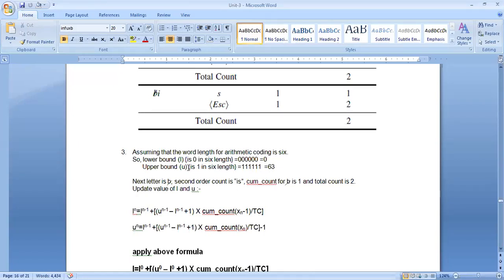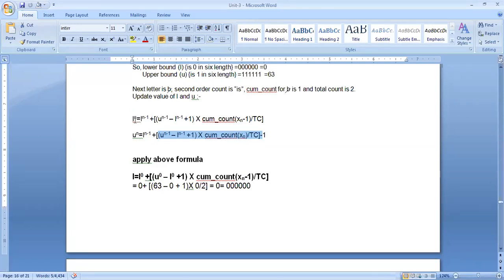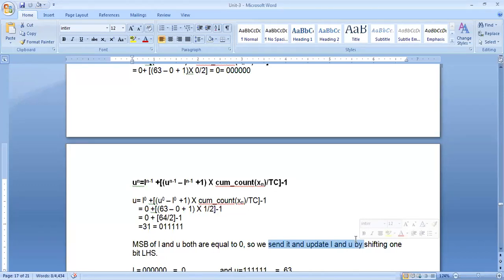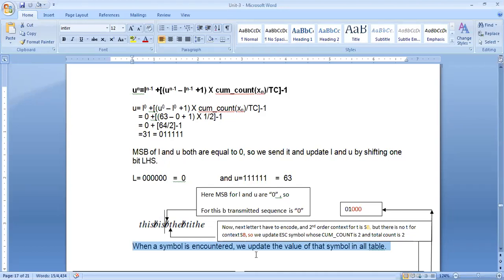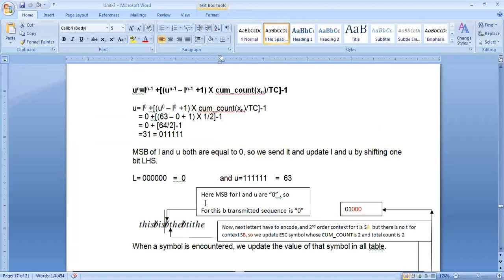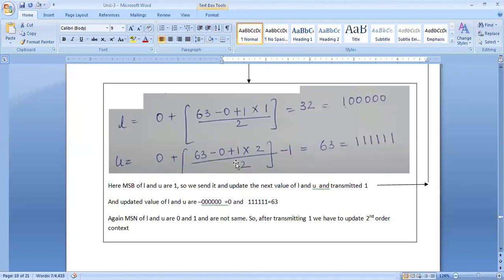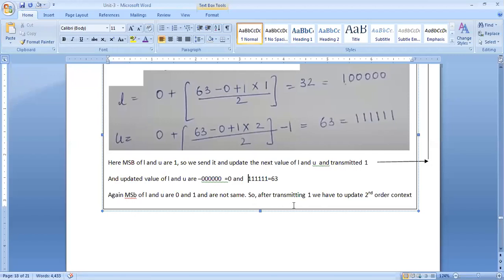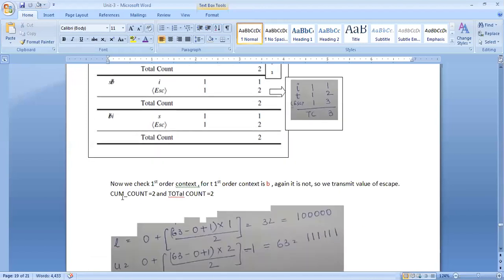PPM : The Basic Algorithm (Part 2)